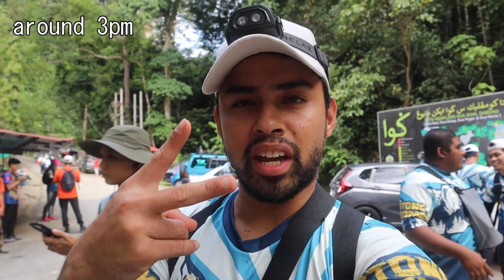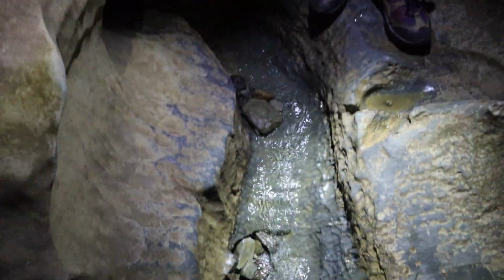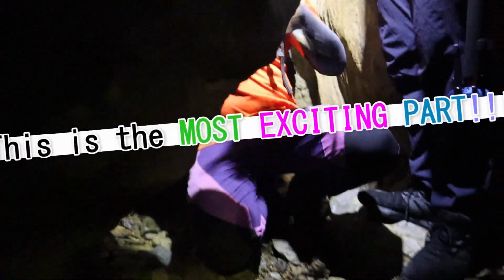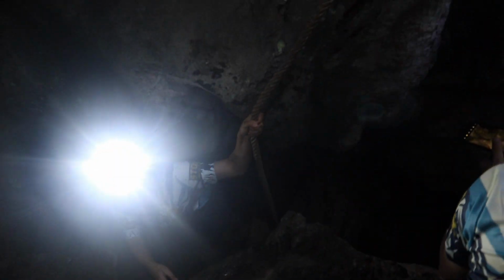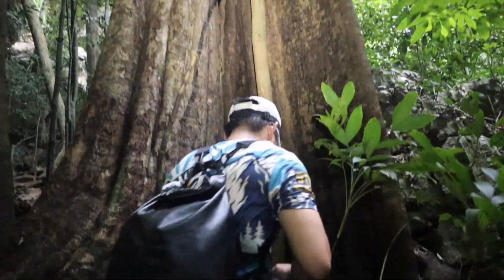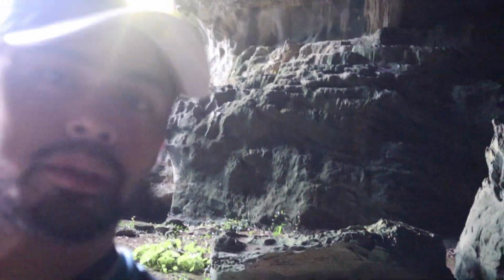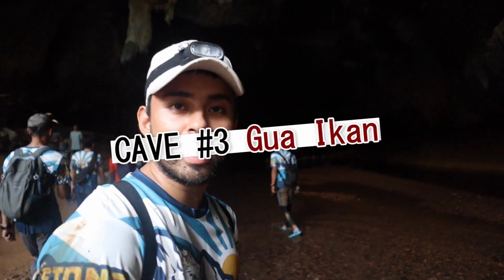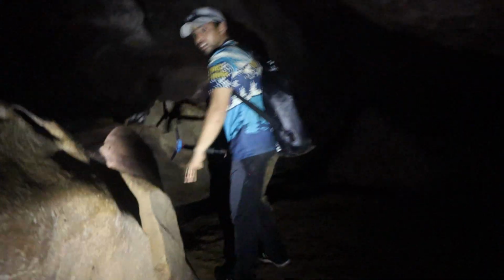3 MUST SEE CAVES in Dabong, Kelantan | MISSION IMPOSSIBLE feels!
Here's another video of our trip to Kelantan which was organized by "Ketsa". In this video we explore 3 caves for our Ecotourism  adventure in Kelantan. Watch the video to see how amazing these caves are in Kelantan.

Timestamps
(Click them to skip to that part)

▸Born Malaysian, Filipino Irish Spanish Descent | Boxing Coach | Finance | Swings | Globetrotter #26 | Polyglot UK English, Bahasa Malaysia, Tagalog, & Spanish

▸Edited by - Sheila Mariz Gae & Farell Salvador